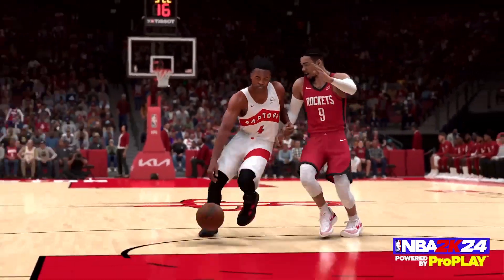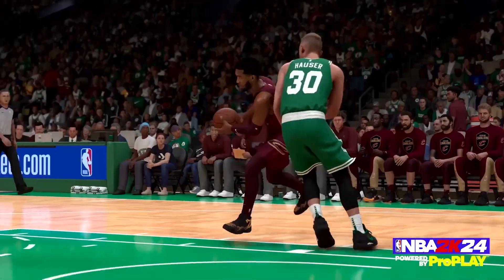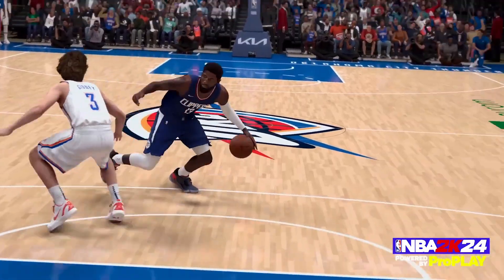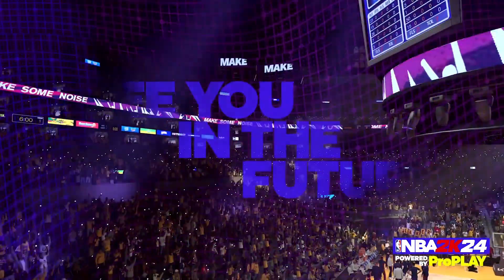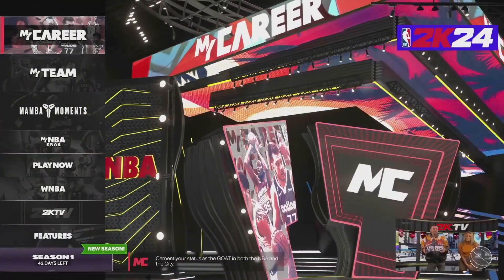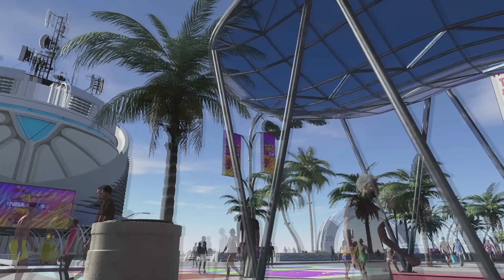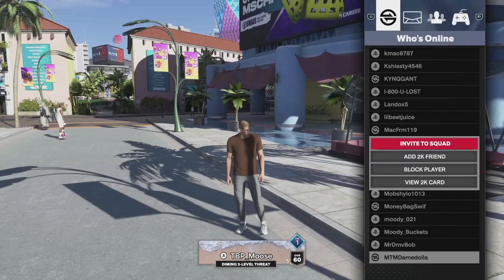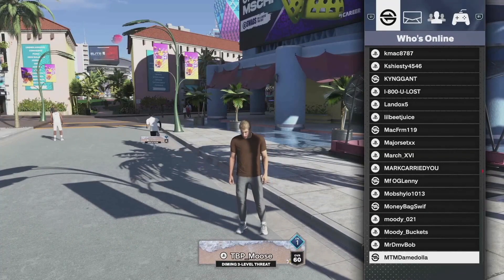How to INVITE FRIENDS/SQUAD ON CROSSPLAY/CROSSPLATFORM NBA 2K24 on PS4/PS5/Xbox One/Xbox Series XSPC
Welcome to our NBA 2K24 tutorial on inviting and crossplaying with friends! In this step-by-step guide, we'll show you everything you need to know to set up multiplayer sessions, whether you're playing on PlayStation, Xbox, or PC. From creating the perfect team to dominating the courts together, we've got you covered!

🔥 Here's what you'll learn in this video:

1. How to Invite Friends: Learn the easy steps to invite your buddies to join you in NBA 2K24, regardless of their gaming platform.
2. Crossplay Compatibility: Discover which platforms are compatible for crossplay and how to set it up for seamless gaming sessions.
3. Team Building Strategies: Get tips on creating the ultimate dream team to dominate the competition.
4. Gameplay Tips: Sharpen your skills with expert gameplay tips and tricks.
5. Troubleshooting: Common issues and their solutions to ensure a smooth gaming experience.

If you're a basketball fan looking to team up with your friends in NBA 2K24, you're in the right place!

🏀 Join our NBA 2K24 community! Share your thoughts, strategies, and favorite plays in the comments below!